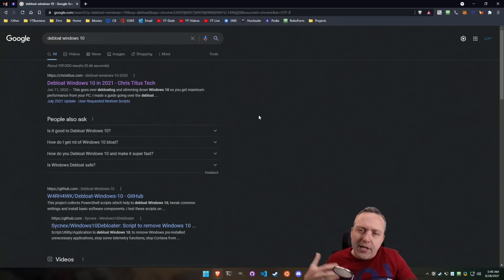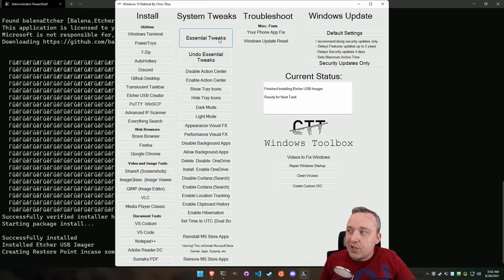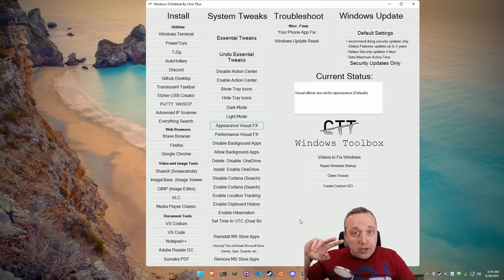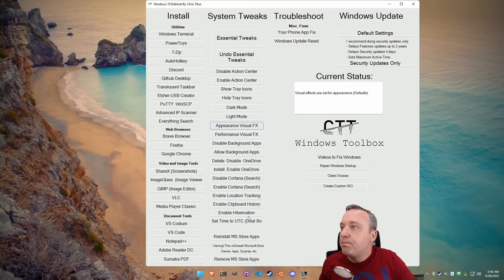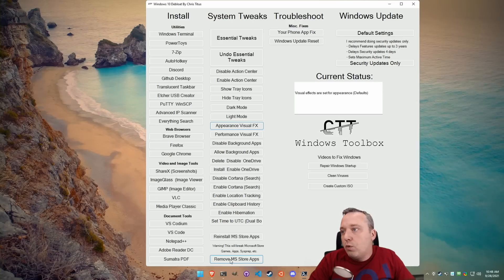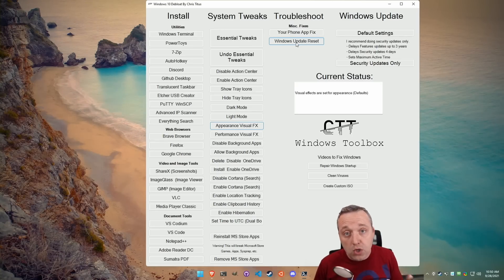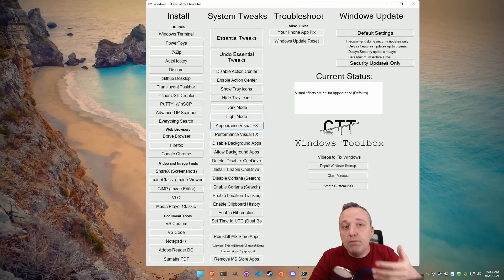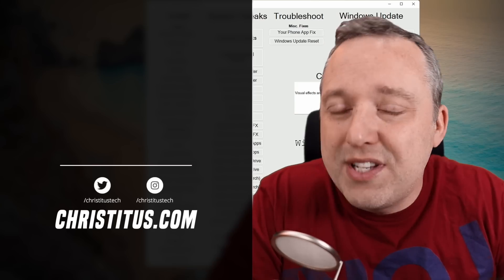The Ultimate Windows Utility Upgrade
Time to make life easier... Added troubleshoot tools, more program options, and many Quality of Life adjustments! .